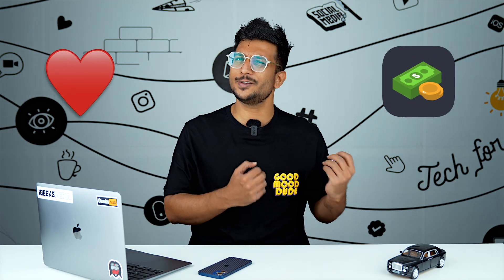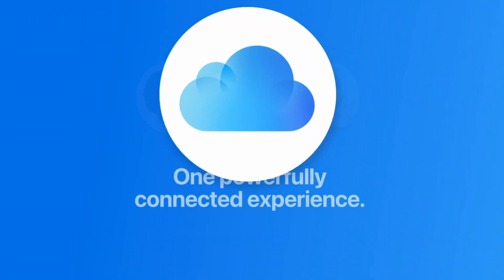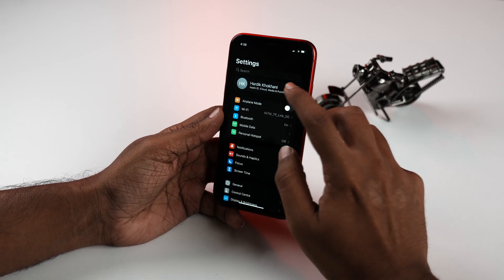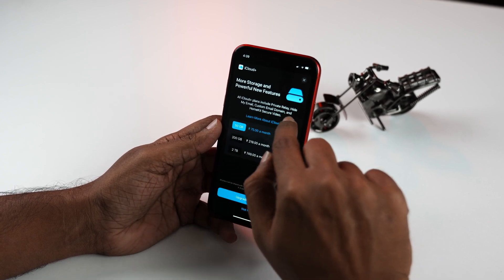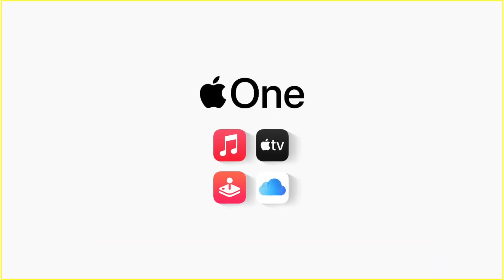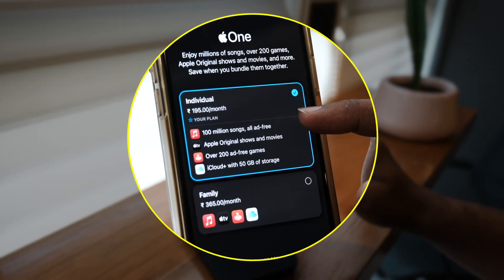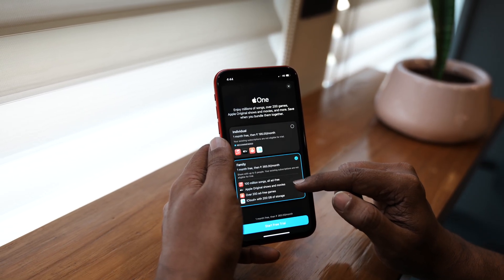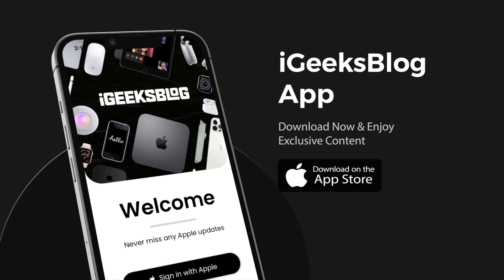How to Buy iPhone storage 💰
In this video, I have explained how to increase iPhone storage with iCloud+ and how to customize an iCloud storage plan with Apple One.